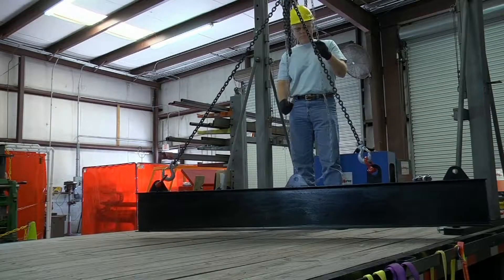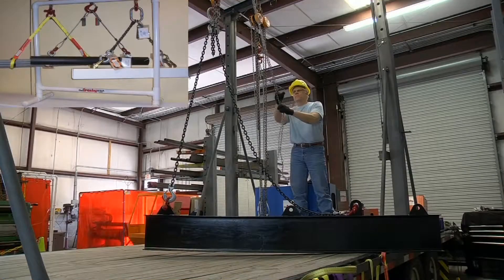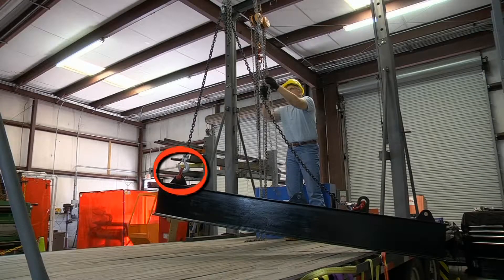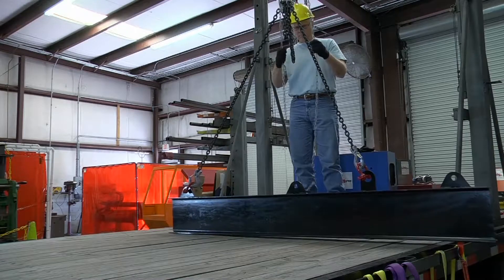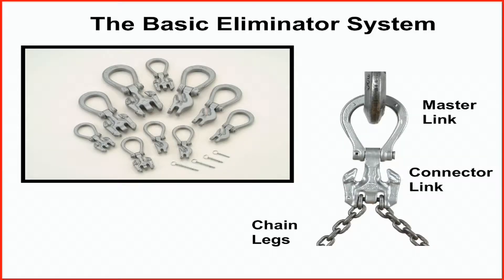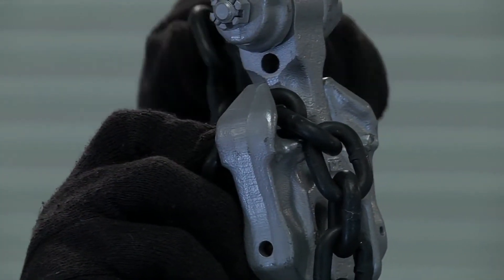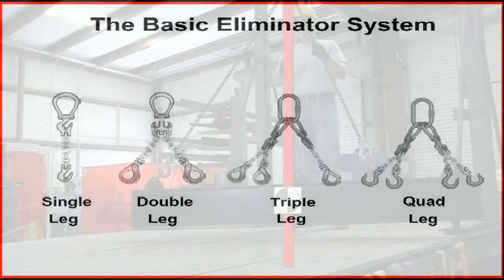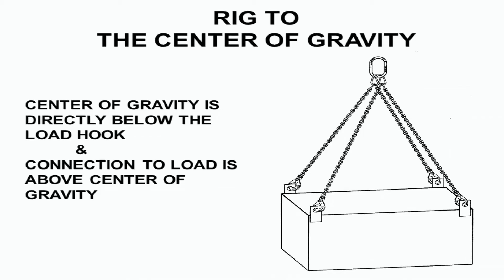The Eliminator Chain Sling System - The Crosby Group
Proper use of the Eliminator Chain Sling system - Educational video from The Crosby Group.

When loads are not properly rigged to the center of gravity, load control and stability suffer; loads and lives are at risk. An eliminator chain sling system can help with this issue, allowing for sling lengths to be adjusted as needed.